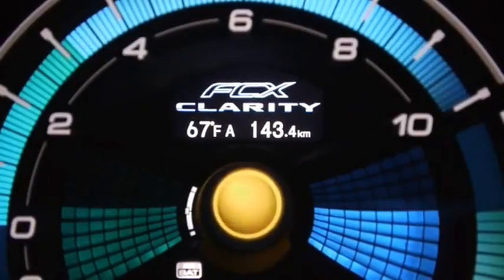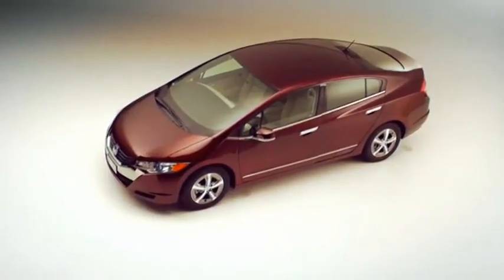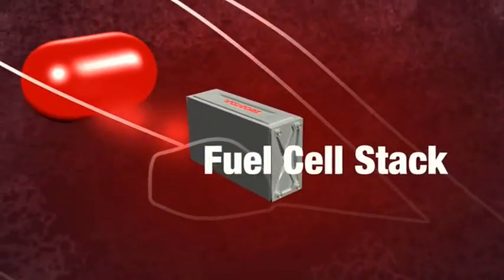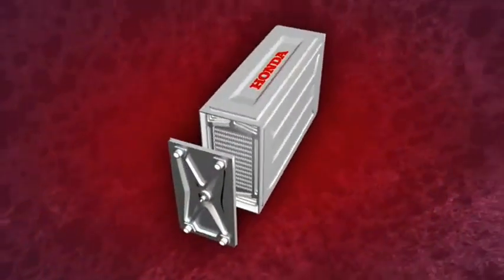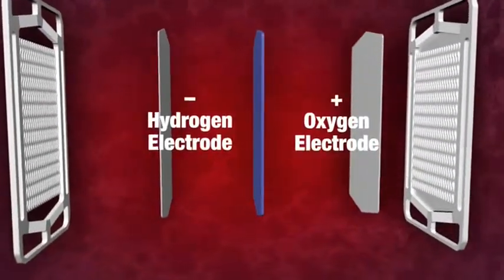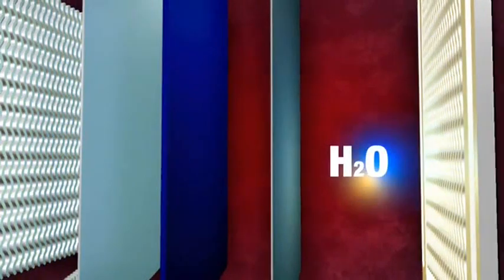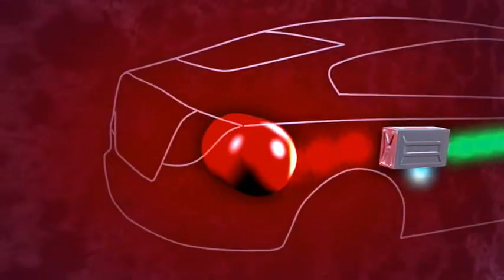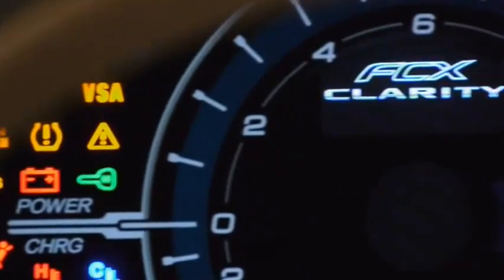Fuel Cells Hydrogen Honda's video guide to Hydrogen fuel cell technology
- Fuel Cells Hydrogen, Hydrogen Advanced hydrogen and fuel cells technologies to reduce our nation's dependence on foreign oil.